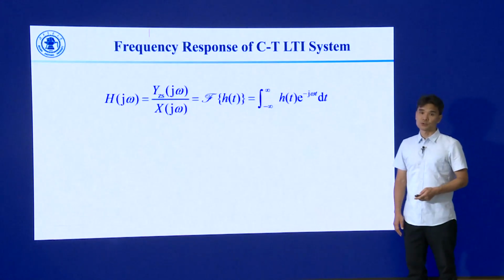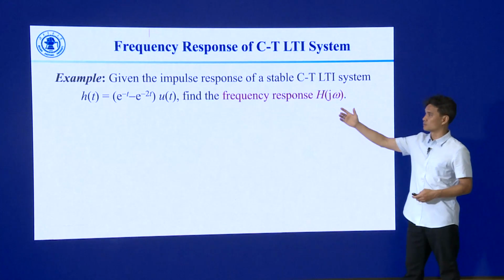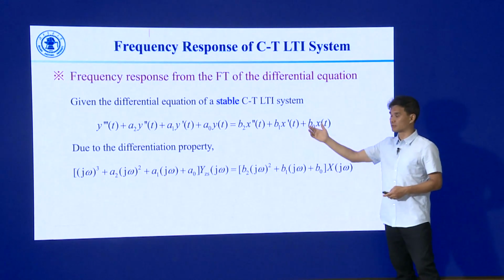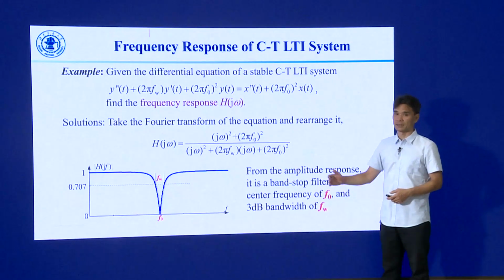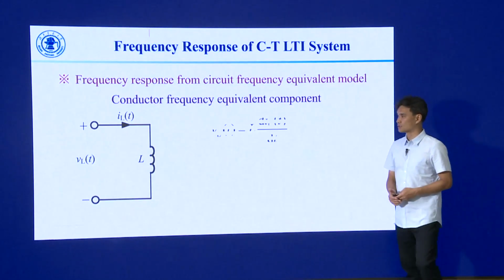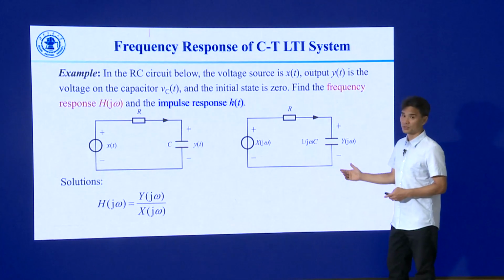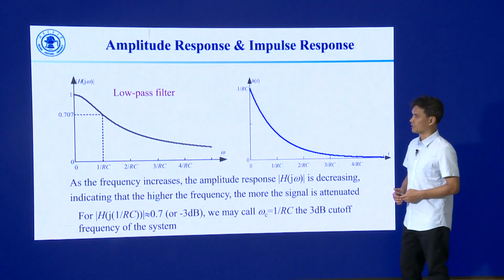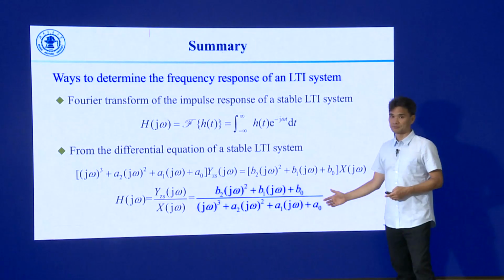第五章第二节